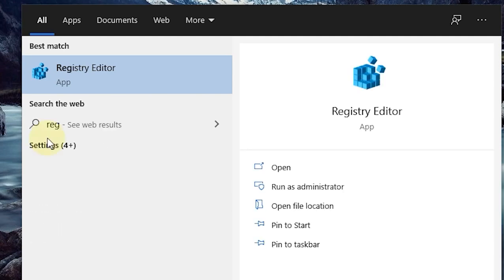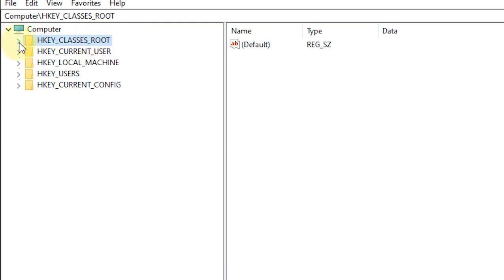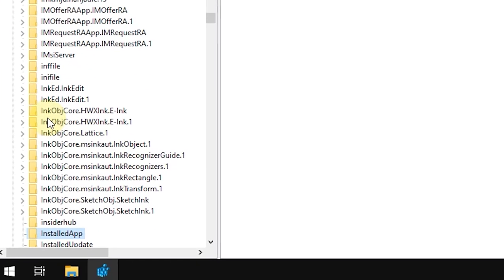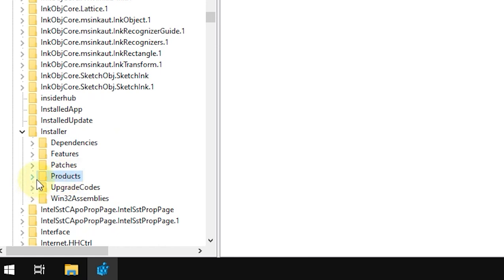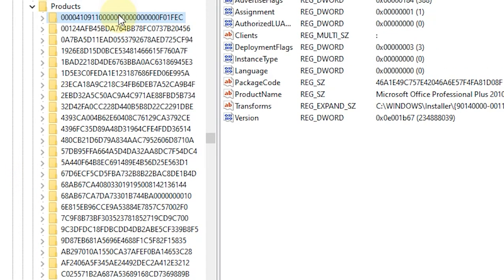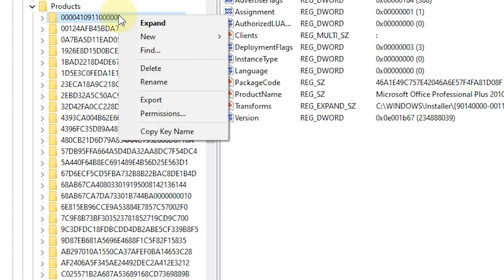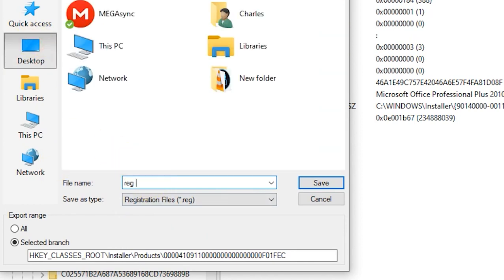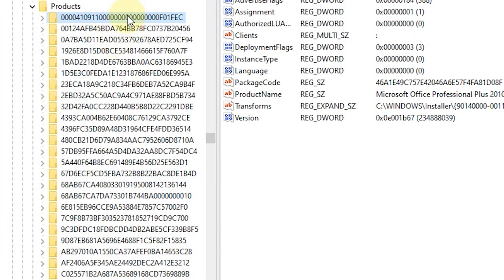Solved: we can't install the 64-bit version of office | Three Minutes fix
Microsoft office saying we can't install the 64-bit version of office because we found a 32-bit program installed solution video.
Today when I tried to install Microsoft office 2013, I found that it does not allow me to install because of the presence of the previous version in the registry.
this video talk about how to fix that installation issue in a very short clip to save your time and fix your issue quickly.